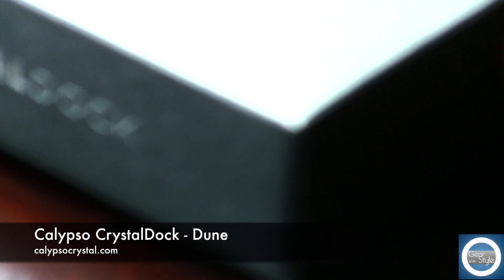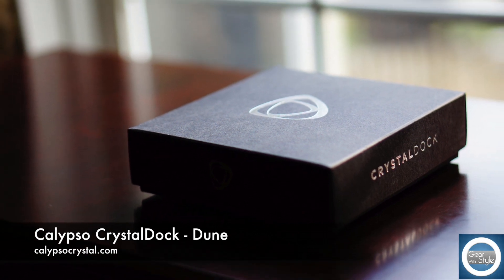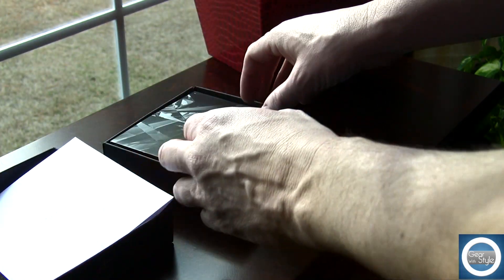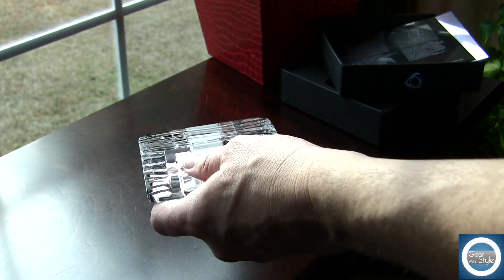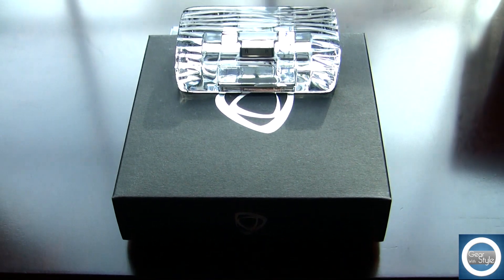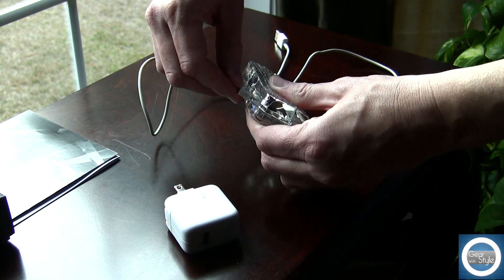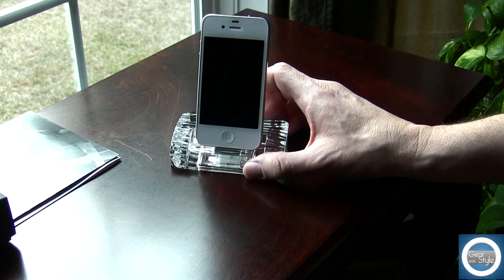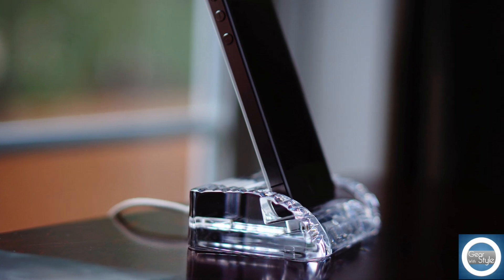Calypso CrystalDock iPhone Review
Calypso Crystal has a number of uniques cases & docks designed specifically for the iPhone. In this review I take a look at the Dune CrystalDock. As the name implies the case is entirely made of crystal by hand and is certainly a luxury item.

The dock is compatible with the iPhone 4/4S, iPod Touch 4g and any iPhone or iPod touch made prior to the models listed.  The dock is weighted so you know you have a quality item. The look is exquisite and you really get a sense of the time needed to craft an item like this.